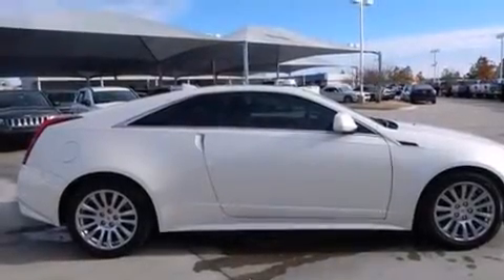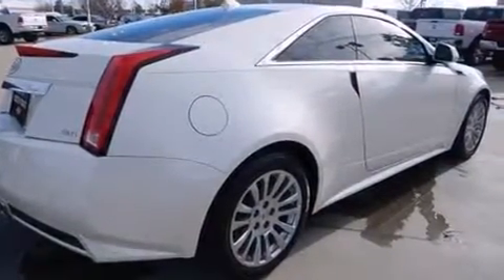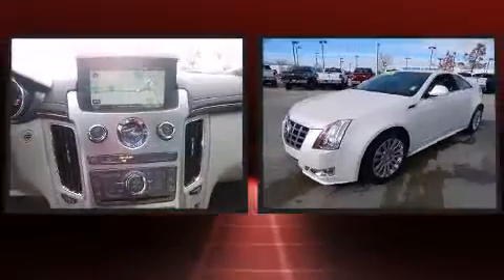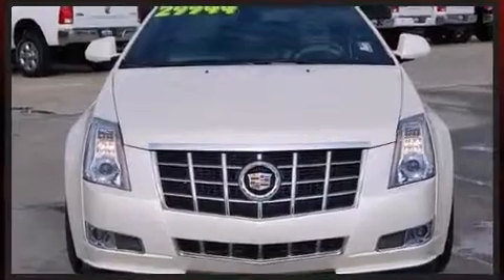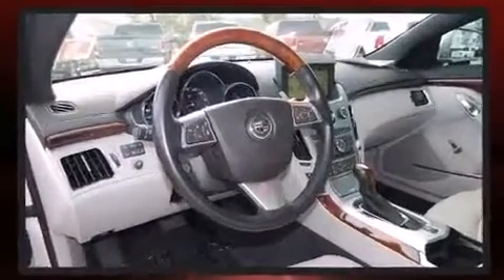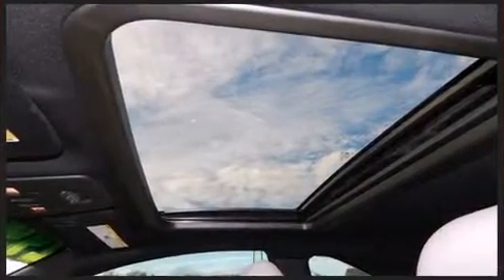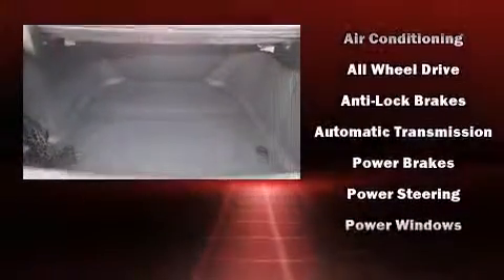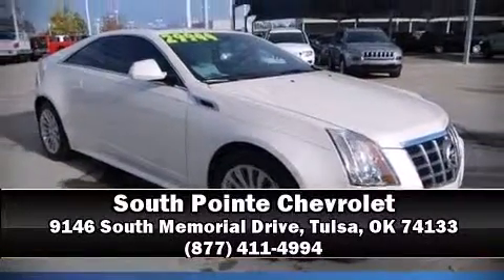2012 CADILLAC CTS Premium AWD in Tulsa, OK 74133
Experience driving perfection in the 2012 CADILLAC CTS. This 2 door, 4 passenger coupe still has fewer than 30,000 miles! Smooth gearshifts are achieved thanks to the refined 6 cylinder engine, and for added security, dynamic Stability Control supplements the drivetrain. A wealth of standard features means that you no longer have to sacrifice. Such as remote keyless entry, a leather steering wheel, a built-in garage door transmitter, a blind spot monitoring system, heated and ventilated seats, rain sensing wipers, power windows, and a split folding rear seat. With high intensity discharge headlights illuminating your path, you'll always appreciate maximum visibility. Audio features include a CD player with MP3 capability, A 40 gigabyte hard drive, and 10 speakers, providing excellent sound throughout the cabin. Passengers are protected by various safety and security features, including: dual front impact airbags, head curtain airbags, traction control, brake assist, anti-whiplash front head restraints, a security system, onStar, and 4 wheel disc brakes with ABS. Sophisticated all wheel drive technology maintains a firm grip on the road. It also arrives with a Carfax history report, indicating just one previous owner. Our aim is to provide our customers with the best prices and service at all times. Please don't hesitate to give us a call.